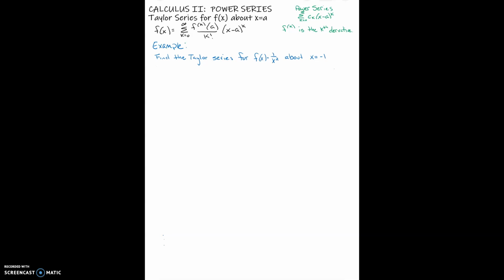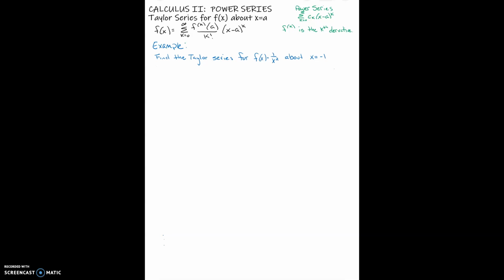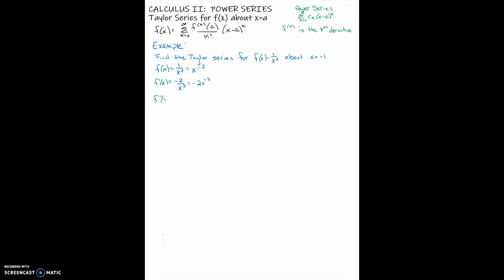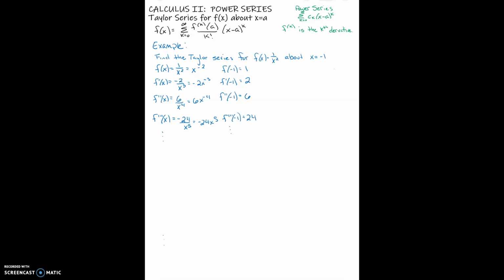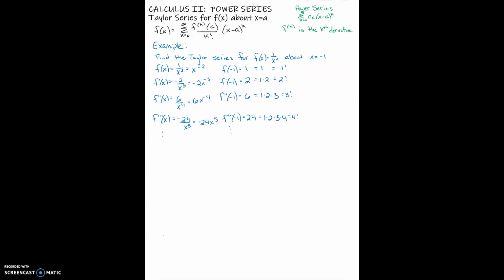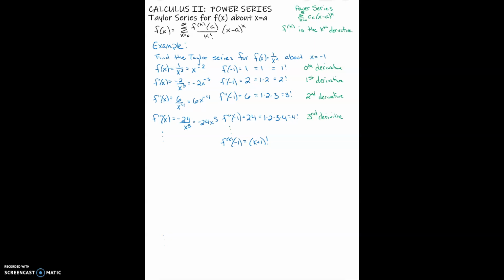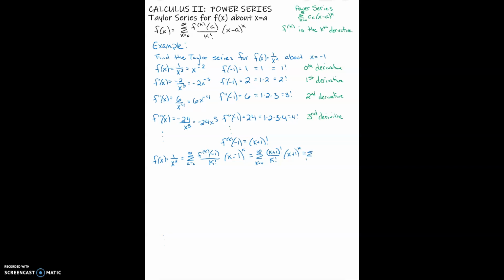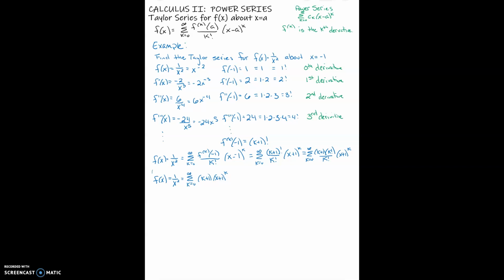Calculus II Power Series: Taylor Series I